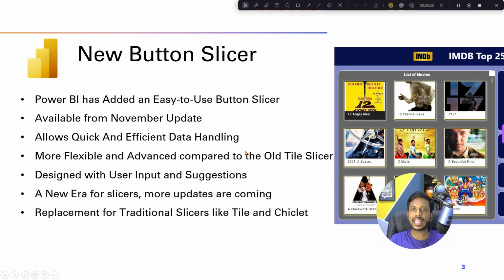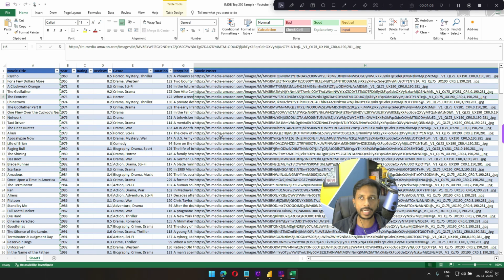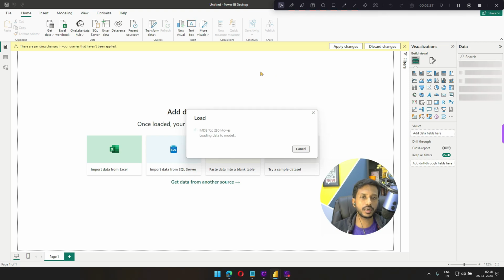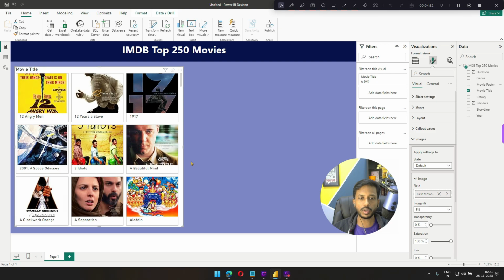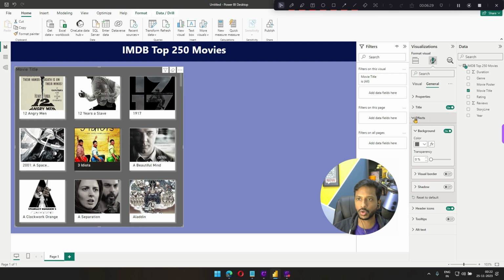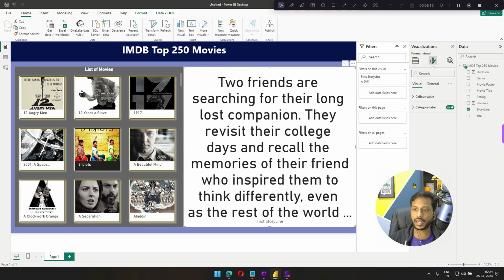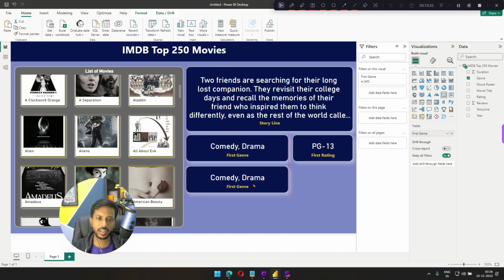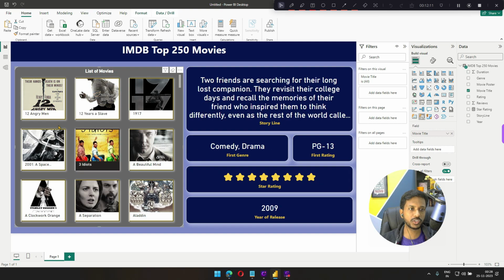New Power BI Button Slicer in Action with the IMDB Dataset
Get a first look at the new Button Slicer visual for Power BI in action with the popular IMDB dataset. See how this powerful tool makes data analysis and visualization even easier for businesses and individuals alike.

I have generated a public link for you to interact with this Power BI Report here :

You can download the Power BI (pbix) file and the relevant datasets using below link -